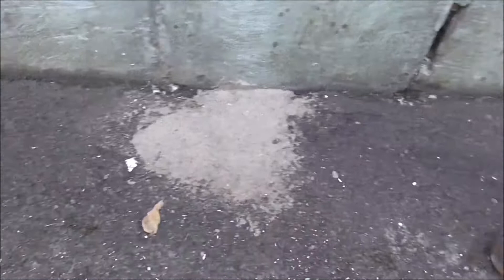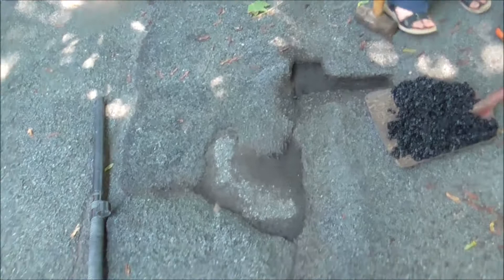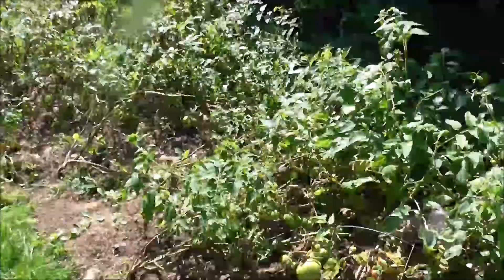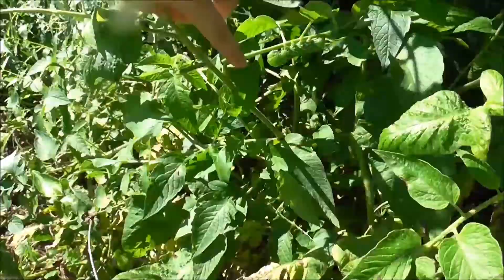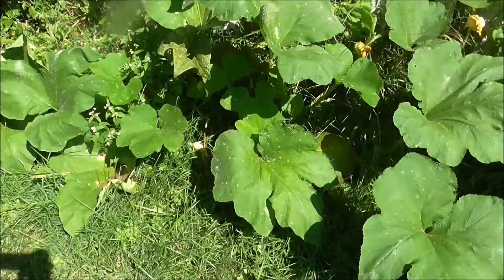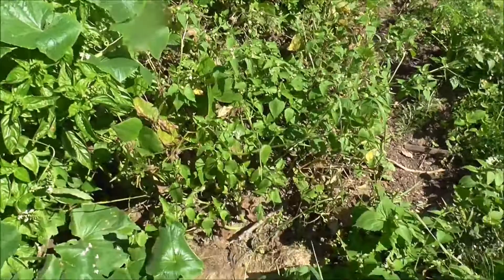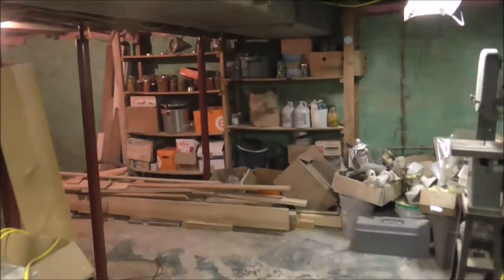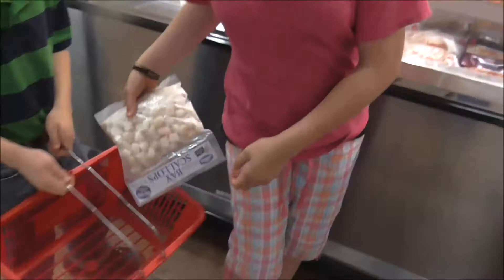Tomato Horn worms & basement cleaning Daily Vlog 8-25 and 8-26